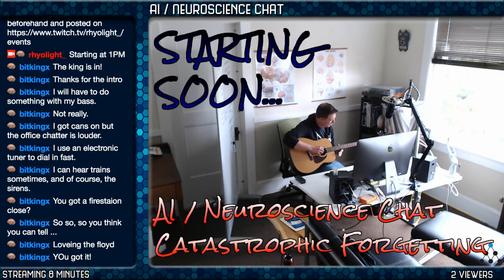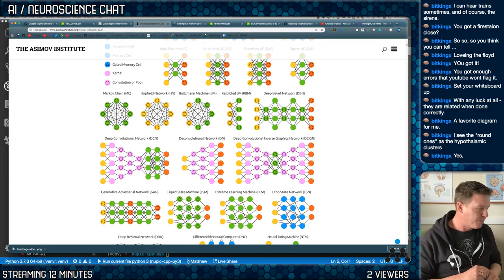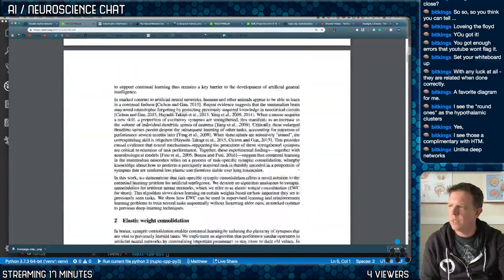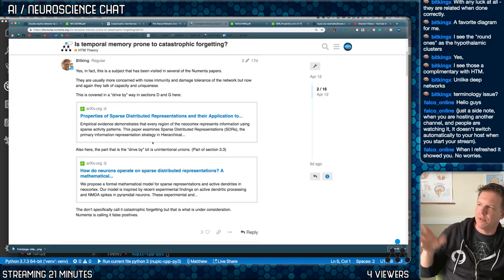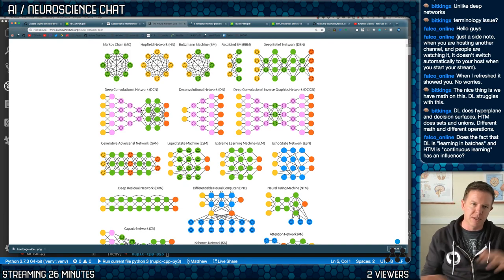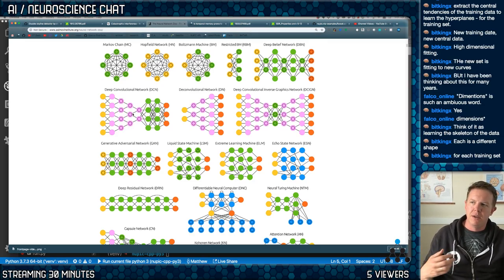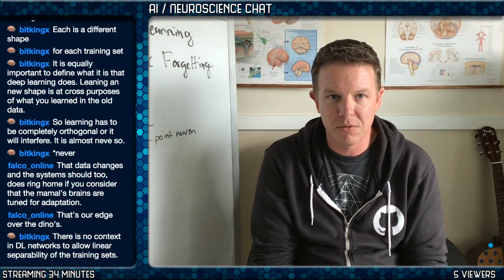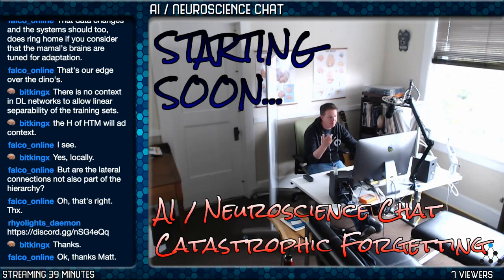AI / Neuroscience Chat - Catastrophic Forgetting